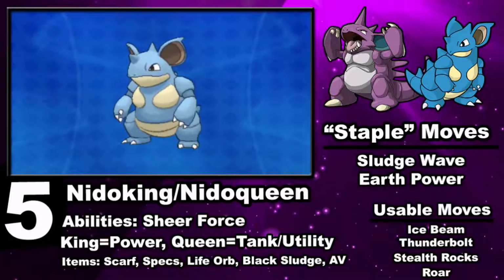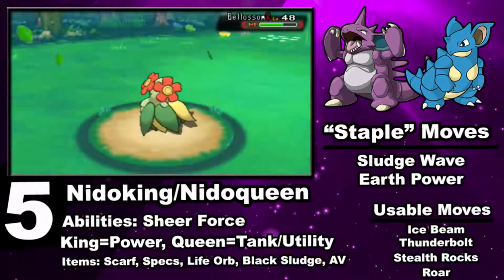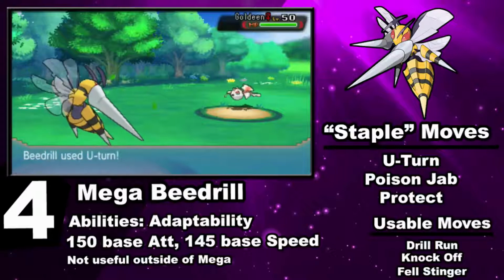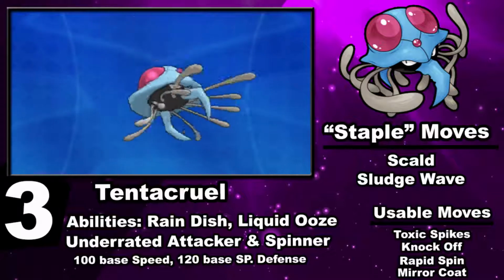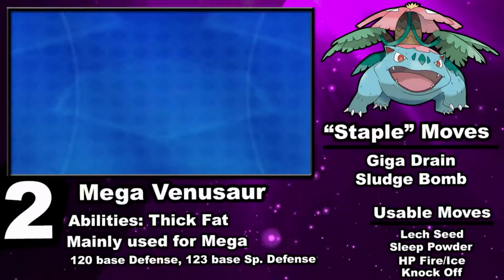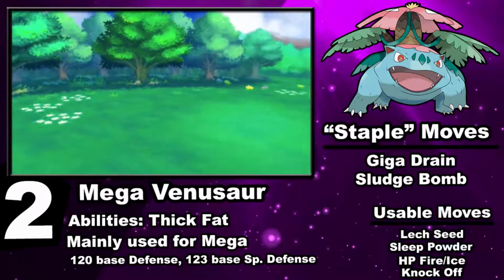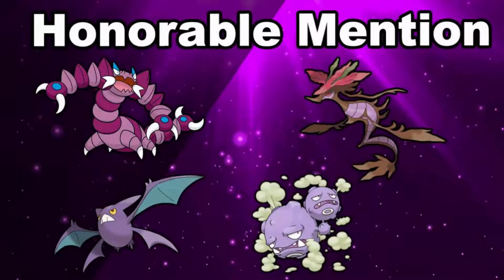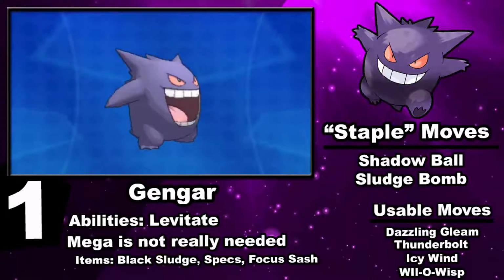Top 5 COMPETITIVE POISON TYPES!!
Thank you to @Beck_PBG (aka Beck) for recording the footage for me!! Check her out!!

Team Rocket Hideout Remix by GlitchxCity in the intro and outro! Also Team Magma and Aqua Boss remix V.II! Check her out!